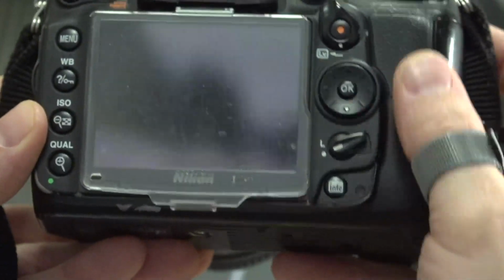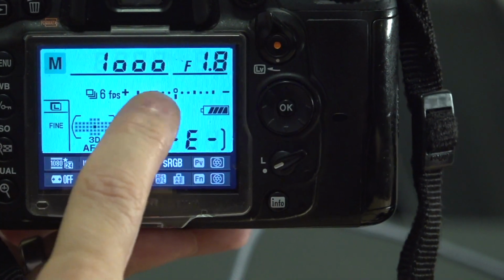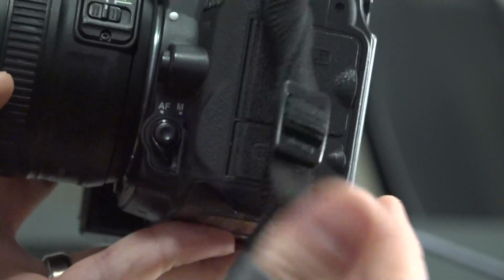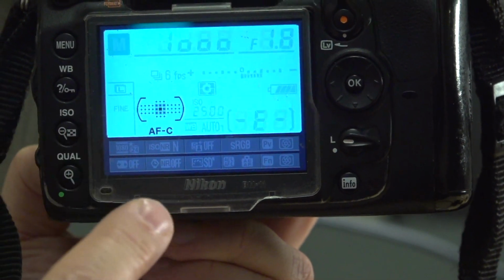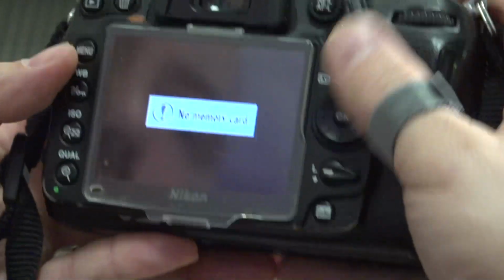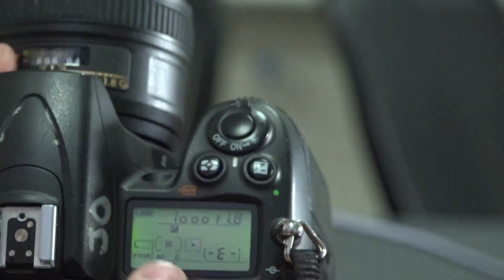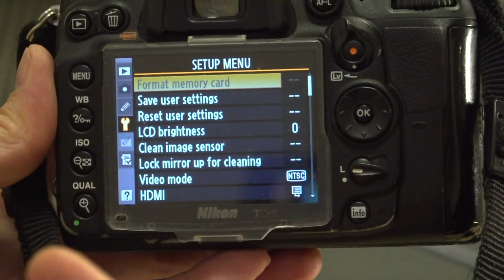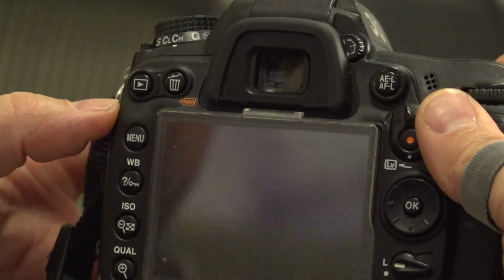Photography: Nikon D7000/7100/7200 Buttons Review